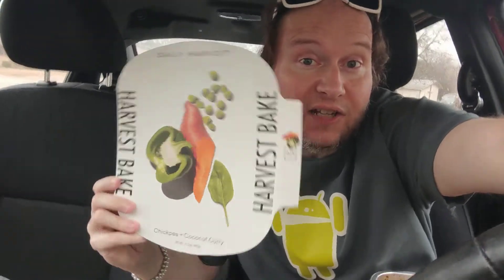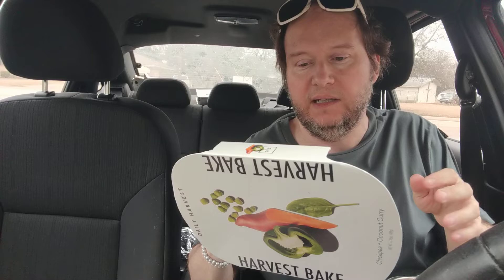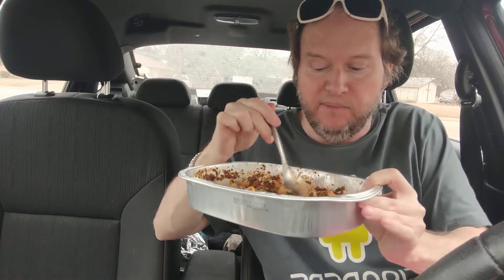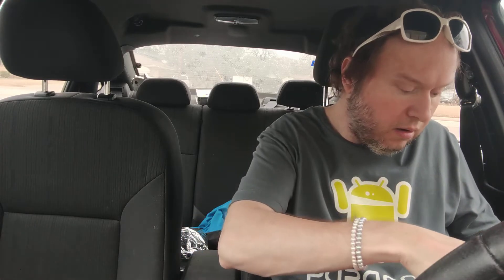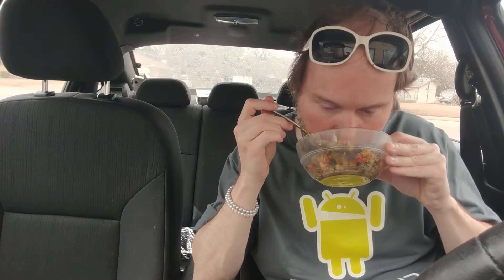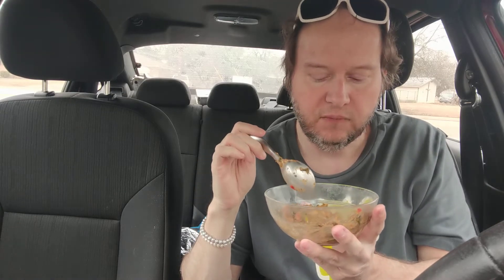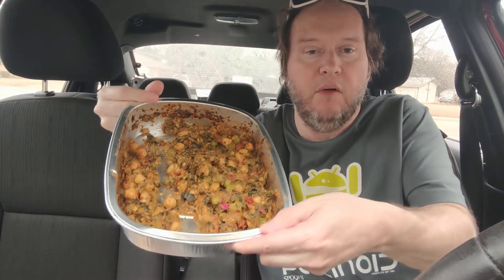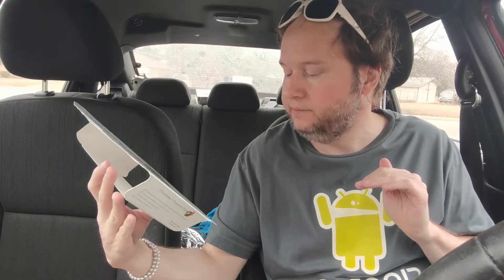Daily Harvest Chickpea + Coconut Curry Harvest bake Review